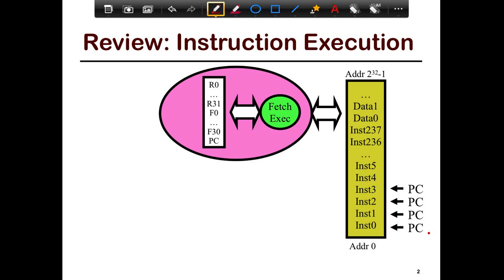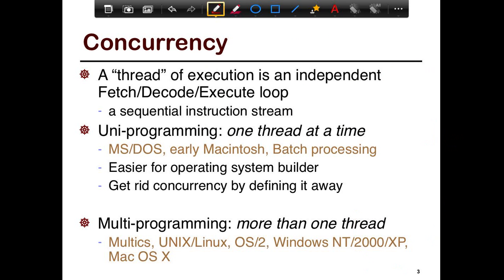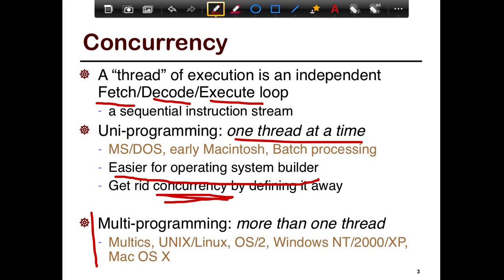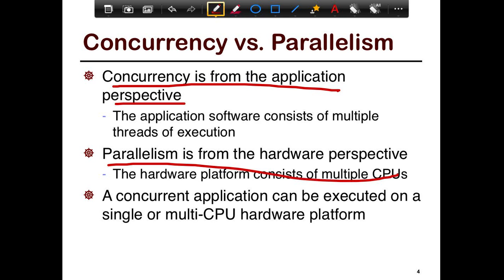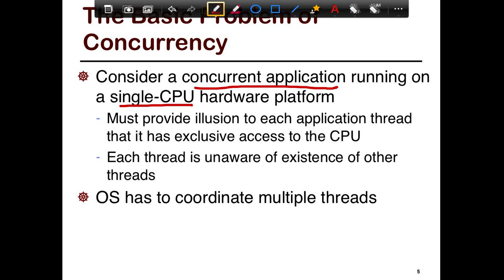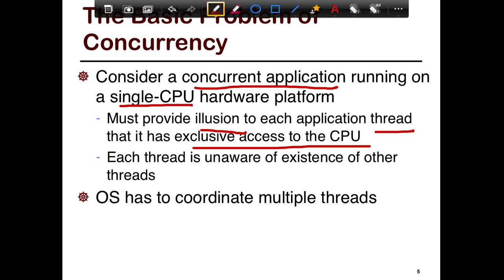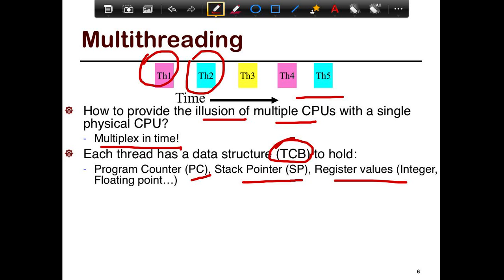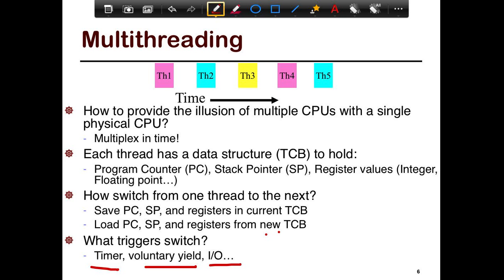7. SFU CMPT 300: Processes & Threads in Operating Systems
Episode 7 of the lecture series "Introduction to Operating Systems" course by Arrvindh Shriraman

Many thanks to Berkeley's CS 162 and UT Austin's CS 372

Topics highlighted in the episode:
๏ Short review of the instruction execution (0:28)
๏ What is concurrency (2:14) and its problems (5:35)?
๏ Multithreading (6:07)

Links to slides:
0:00 #1: Operating systems: processes & threads (title slide)
0:28 #2: Review: instruction execution
2:14 #3: Concurrency
4:20 #4: Concurrency VS parallelism
5:35 #5: The basic problem of concurrency
6:07 #6: Multithreading